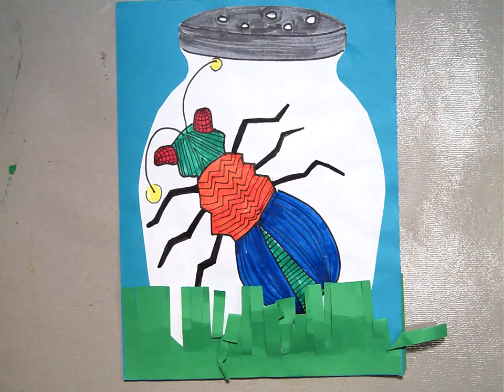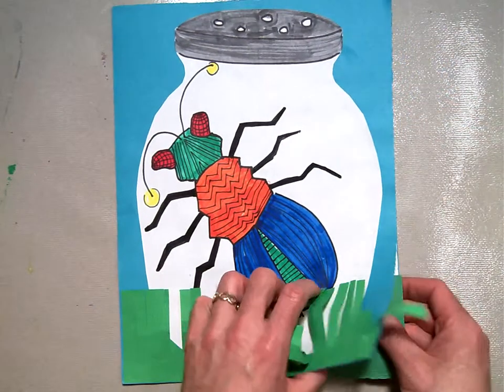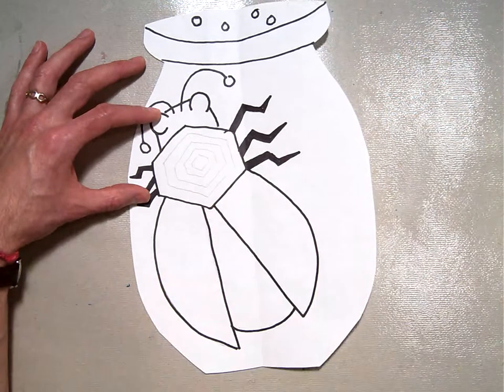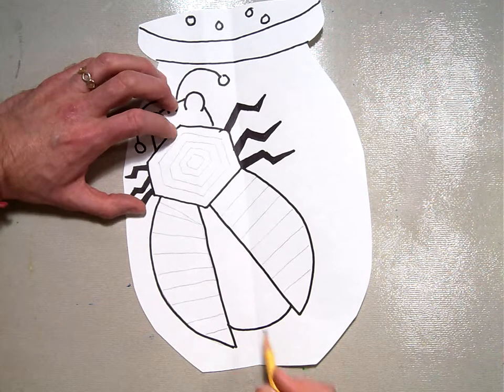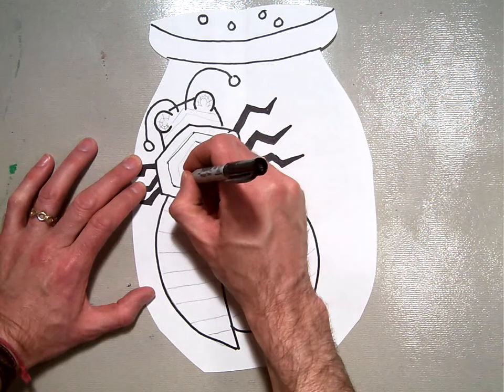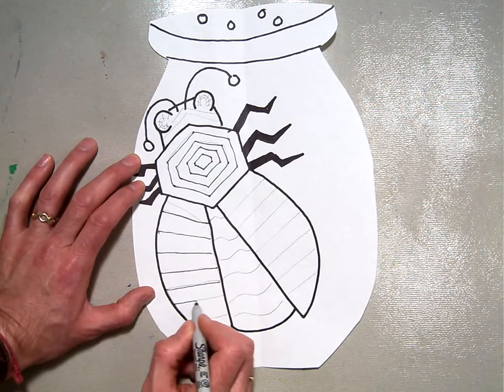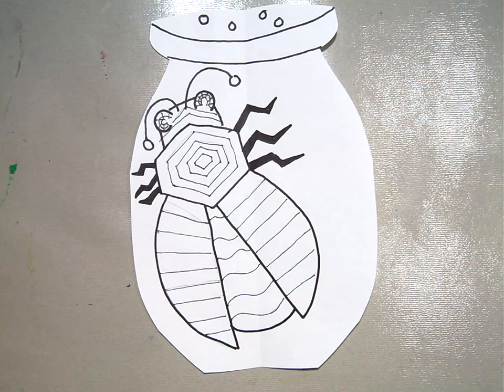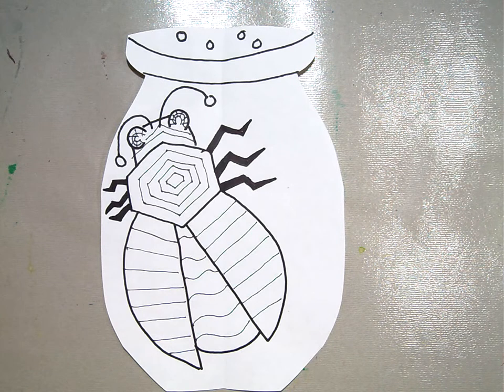Thin Sharpie Pattern (part4/6).MOV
In this lesson kindergarten students are asked to use line to create some kind of repeated line pattern. They are asked to have a different line pattern on each body part of their insect; head, thorax, and abdomen.